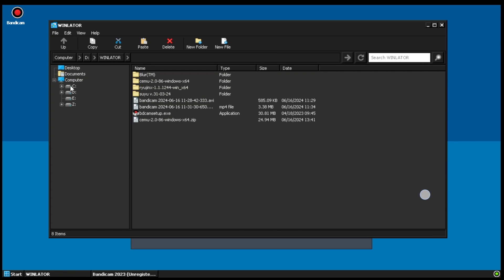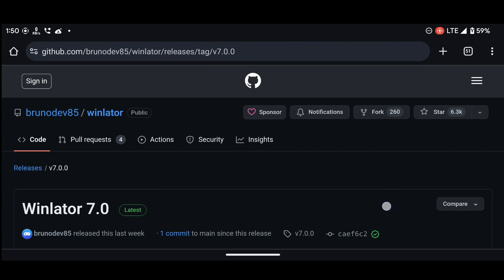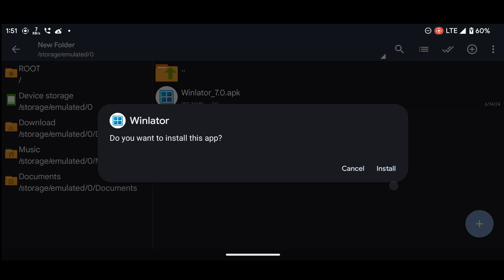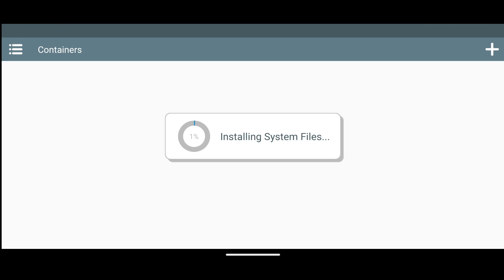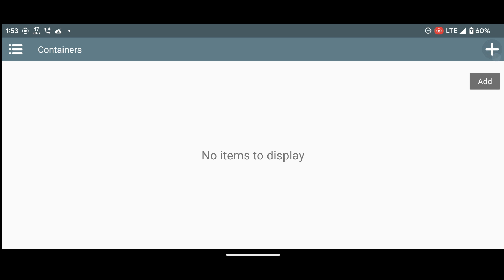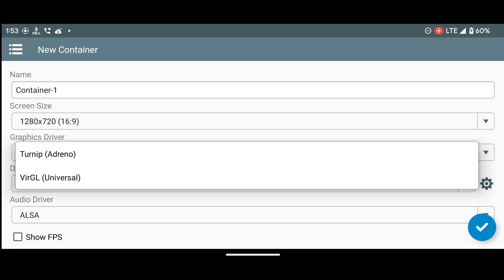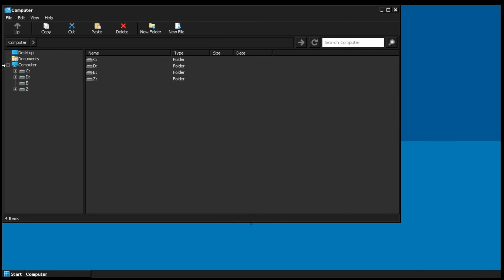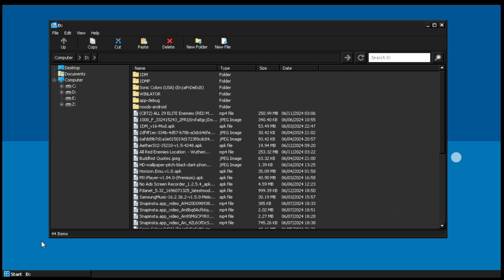Winlator 7.0 - PC OS On Android: Full Setup Guide & How To Download